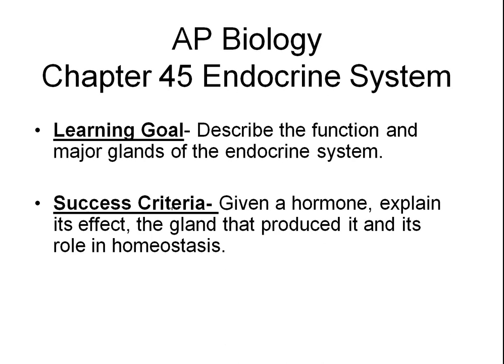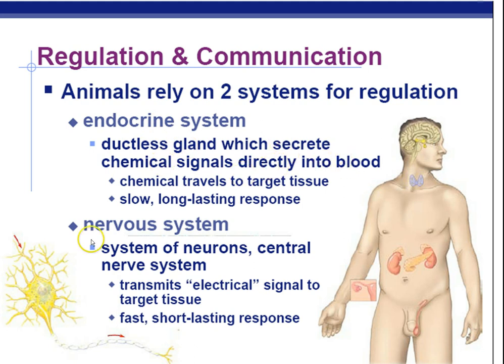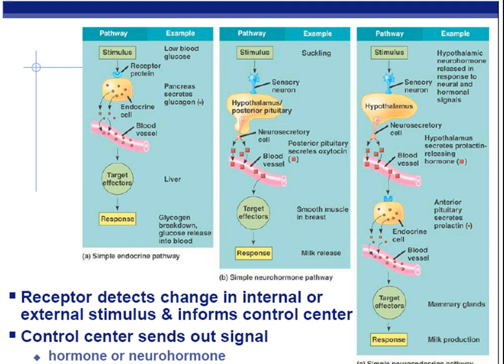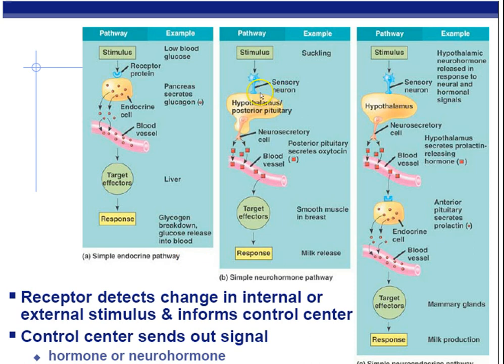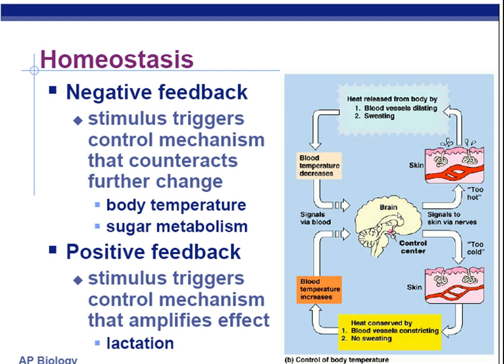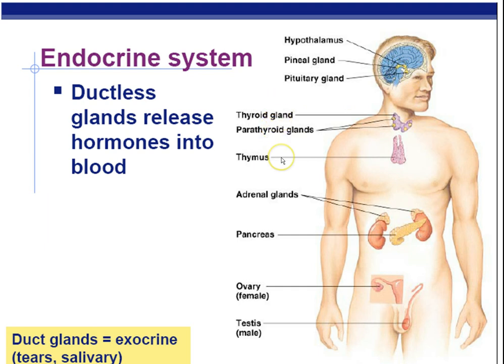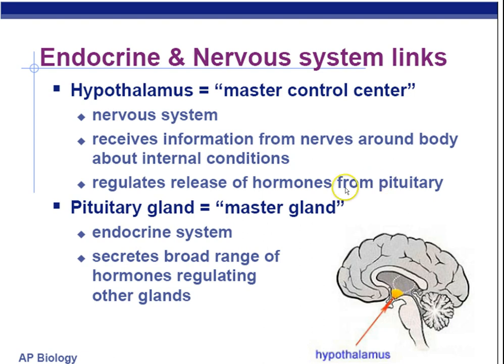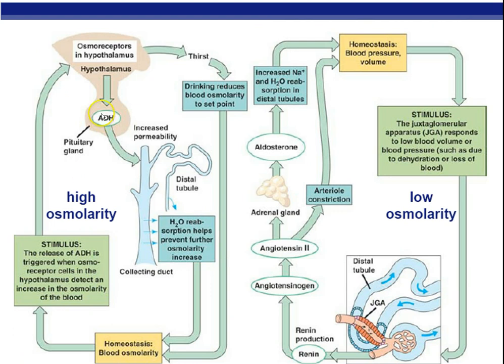AP Biology Chapter 45 Endocrine System Part 1